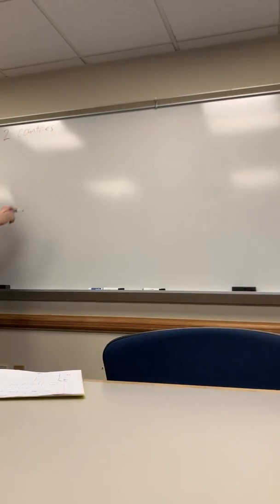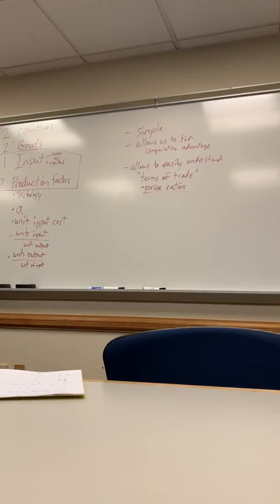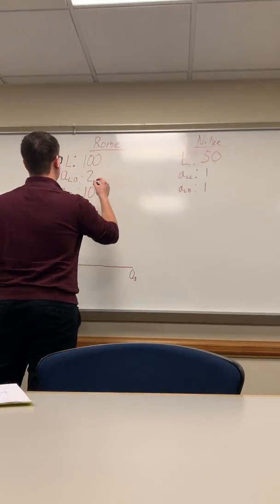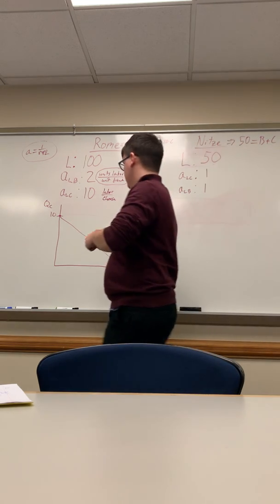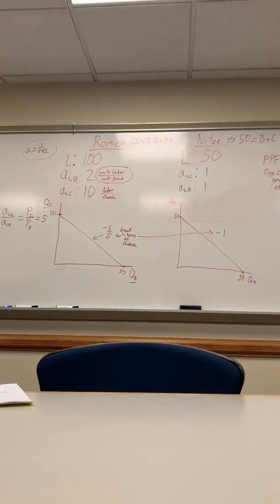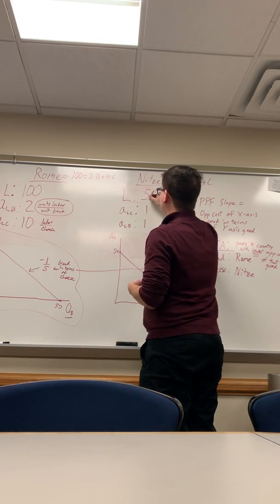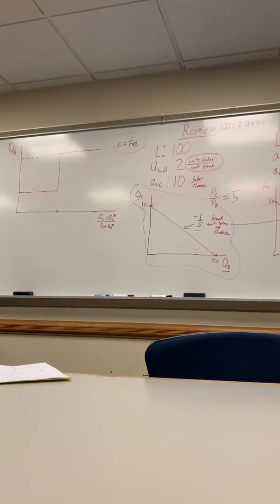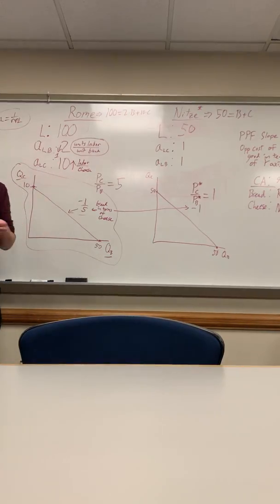Ricardian Trade Model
This is an instructional video taught by a teacher's graduate assistant at Johns Hopkins School of Advanced International Studies Master's Program.